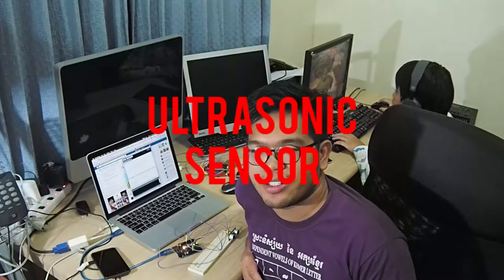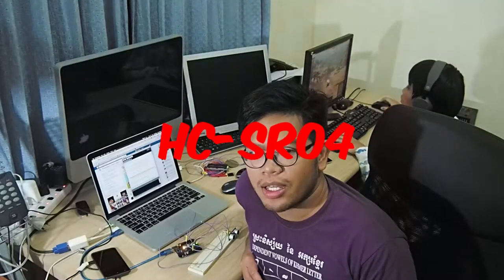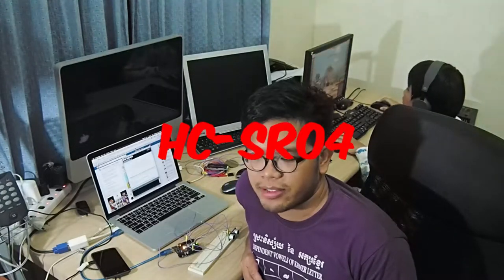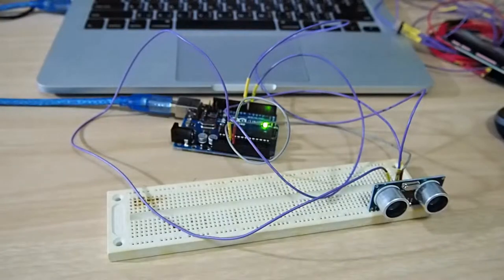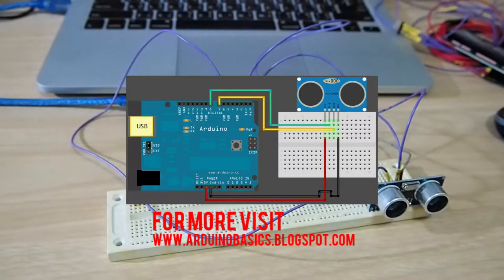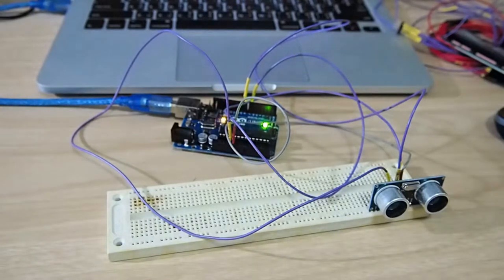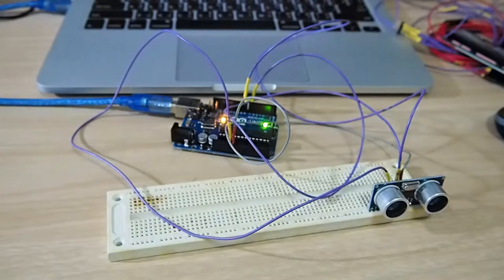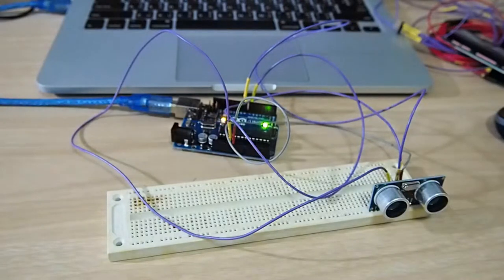Ultrasonic sensor hc-sr04 + arduino + signal to processing